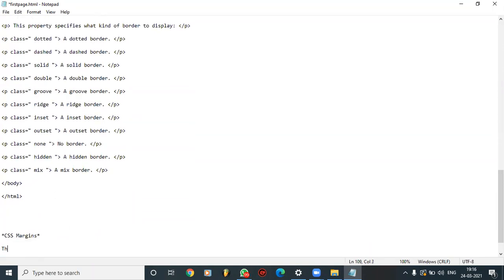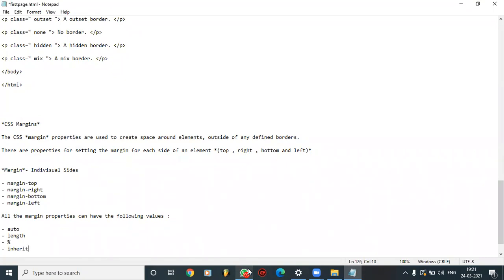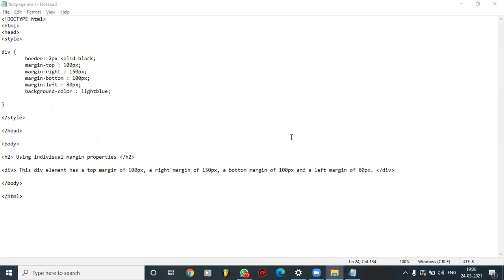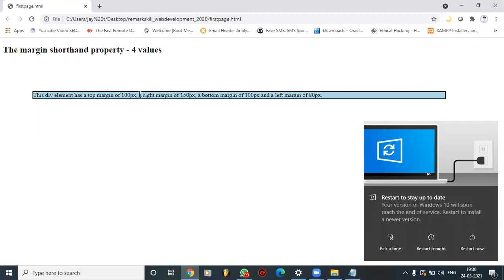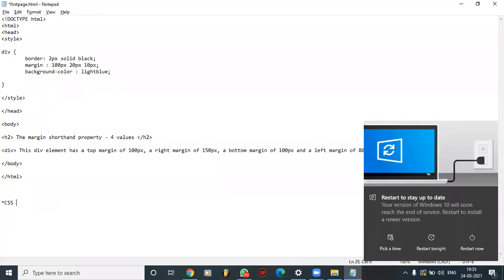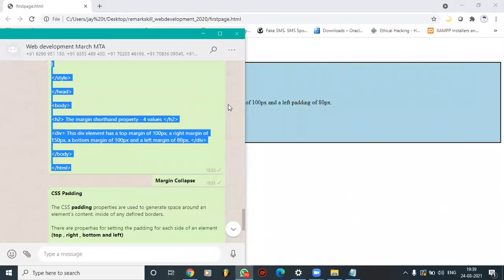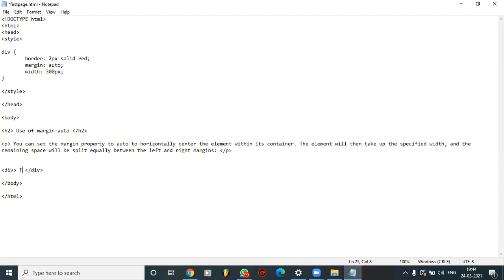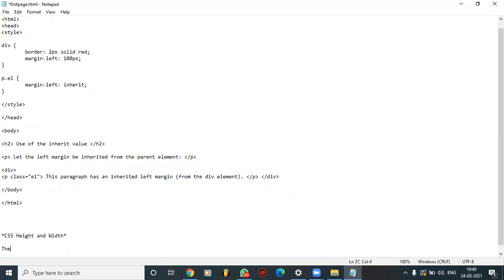zoom 0 13